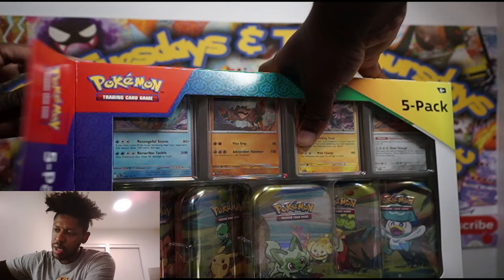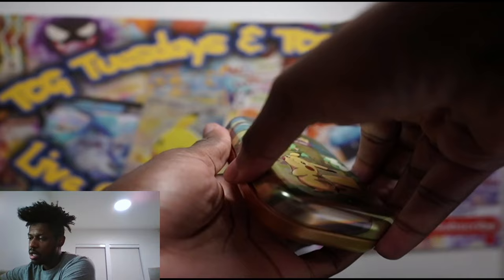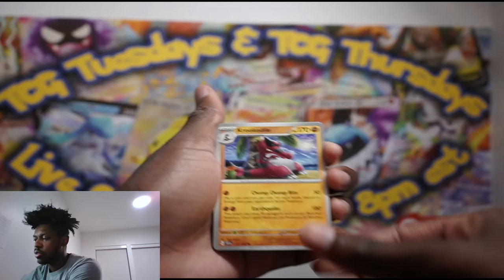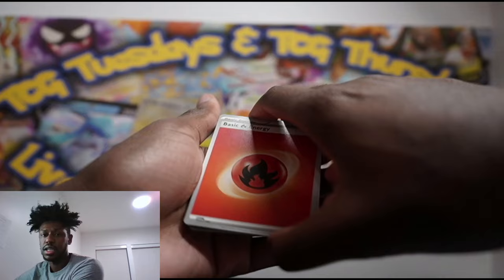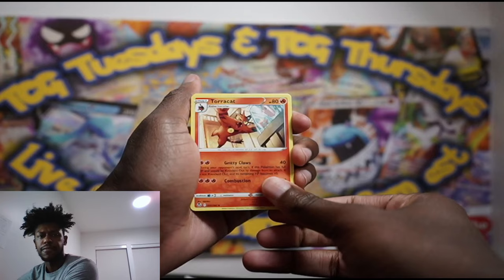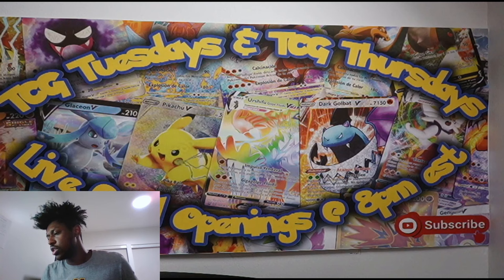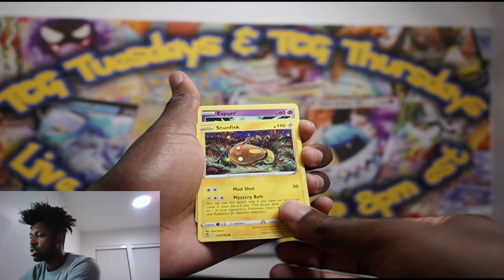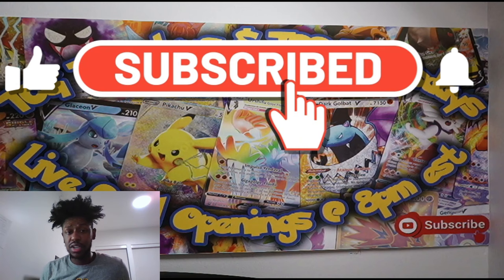NEW $37 COSTCO POKEMON BOX IS AMAZING! CRAZY PULLS! 1ST TIME OPENING TINS AND THIS HAPPENED...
In this episode of Timbo Thymes Pokémon Adventures he opens Costco's new Pokemon Box that only cost 37 dollars. Included in the box is 10 Booster Packs, 5 tins, 4 promo cards and unlimited fun!